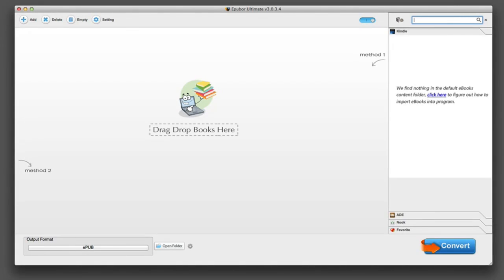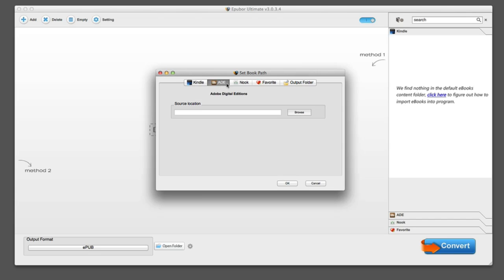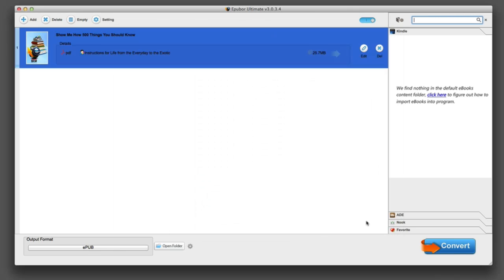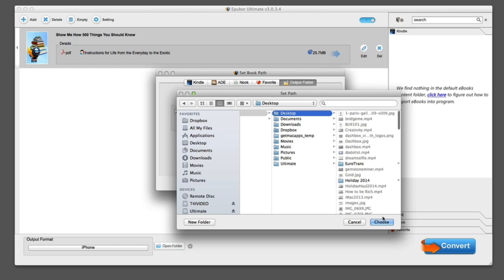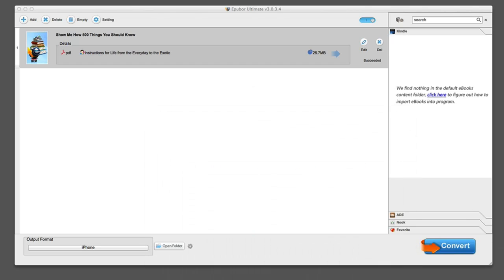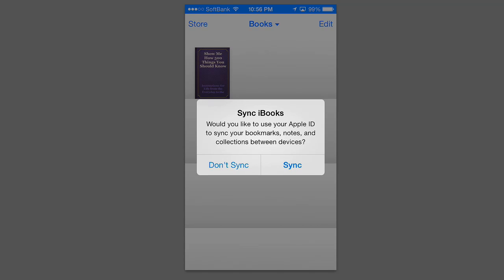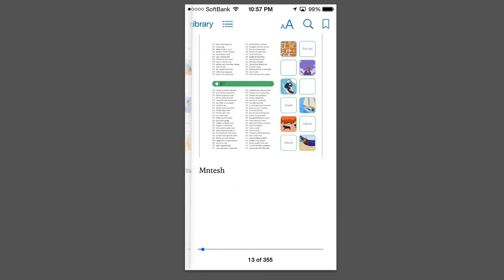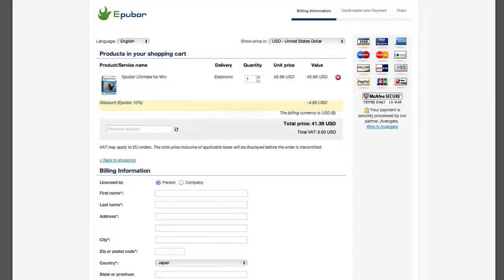Epubor Ultimate Converter Review + 10% Off Coupon - Convert PDF To Epub Easily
Epubor Ultimate Converter Review - Convert PDF To Epub Easily

Epubor Ultimate Converter helps you reading books anywhere, include the best eBook Converter + DRM Removal functions.
It Help you to Decrypt eBooks from Kindle, Sony, Adobe, Nook ebooks, and help you convert the ebooks for best reading on any ereader.

With Epubor Ultimate you can convert ePUB books to PDF format, convert PDF to ePUB, or convert Kindle books to ePUB, ePUB to Kindle, Kindle books to PDF format.

System Requirement

Operating system:
Windows NT/98/Me/2000/XP/2003/Vista/Server 2008/7/8
512 MHz CPU or above, 256 MB RAM or above.

Epubor Ultimate Converter supports almost all the mainstream eBook formats and DRM protections. Below is the detailed list.

Support eBooks purchased from: Amazon Kindle, Barnes&Noble Nook, Sony, Kobo, Google Play, Lulu, Smashwords, Fictionwise, and more...

Input formats: EPUB, PDF, AZW, AZW1, AZW3, AZW4, Mobi, PRC, TPZ, Topaz, TXT and HTML.

Output formats: EPUB, Mobi and PDF(Common font size and large font size).

Epubor Ultimate Converter Key Features

1. No quality loss. Convert your eBooks to other formats with high quality, no content loss, greatly guarantee reading effect. And the output eBooks can automatically fit the screen size of your readers that you selected in the previous step.

2. Super fast conversion speed. Convert one eBooks within seconds, convert dozens of eBooks within minutes. Save much of your time.

3. Very concise interface and simplest operation. Straightly drag and drop or manually add eBooks on your PC , then choose your desire output formats, then click the conversion button to earn converted eBooks.

Epubor Ultimate Converter Testimonial

Since purchasing EPUBOR I have had no problems only successes and the after sales has been superb. I emailed for help and the response was fast, efficient and very helpful. They even checked back with me ensure everything was ok and my problem was resolved. They also sent me other software at no charge to see if it helped my problem ( I am in Scotland and some Windows/other differences occur). I would strongly recommend this software or any other sold by this company. Outstanding!!!

Also not forget to mention there is also 30 days money back guarantee to protect your purchase